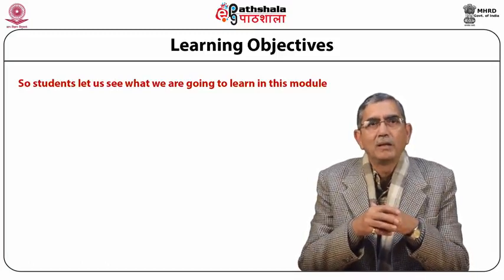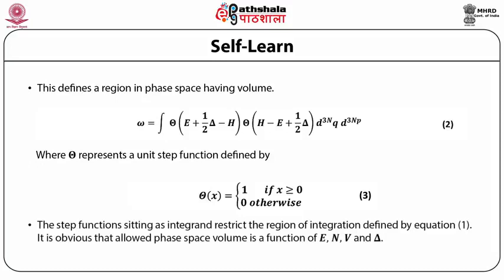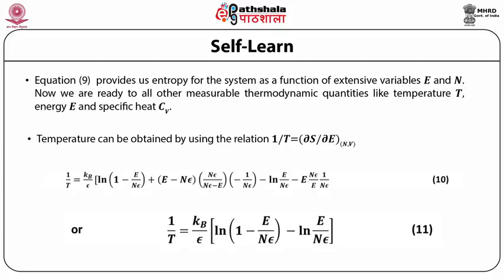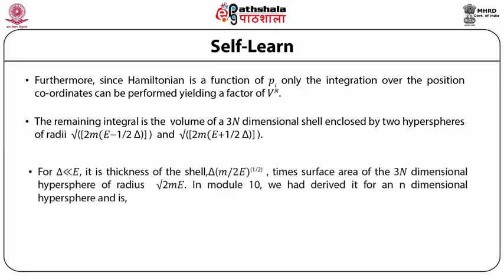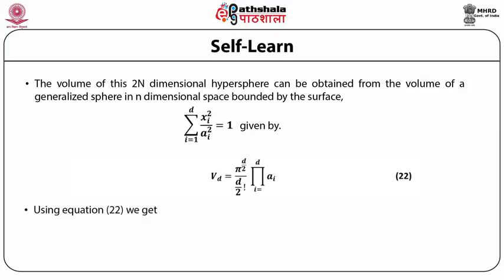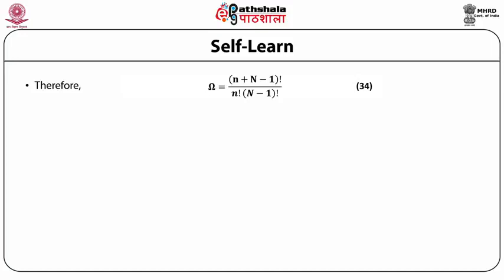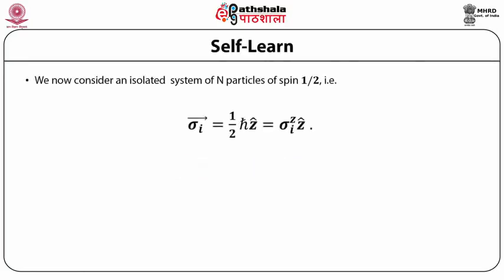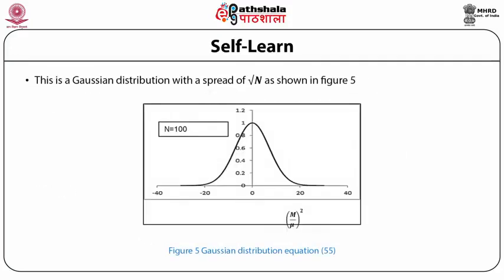Ensemble Theoryclassical III Micro canonical Ensemble